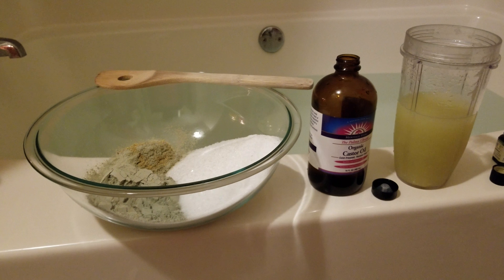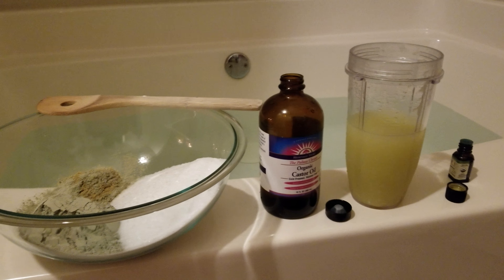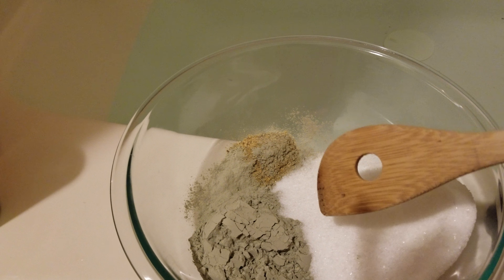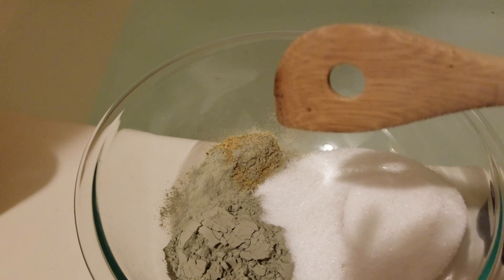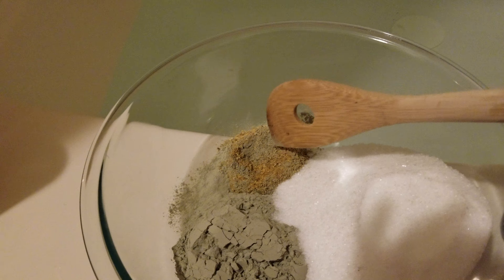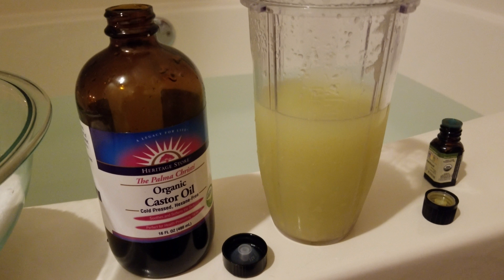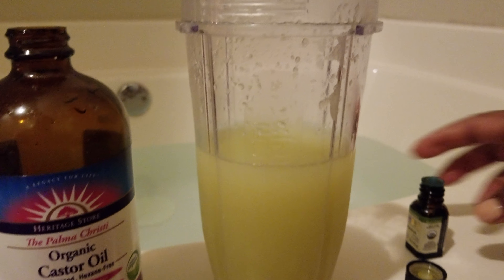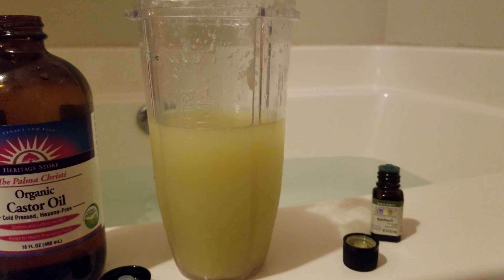French Green Clay Detox bath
1 cup French Green Clay
2 Cups Epsom Salt
2 cups Cucumber pulp
2 Capfuls organic castor oil
4 Tablespoons Calendula Flowers/powder
13 Drops patchouli essential oil

Shower before your detox bath

Mix all ingredients in a bathtub
Warm/hot water

Candles and music to set the mood